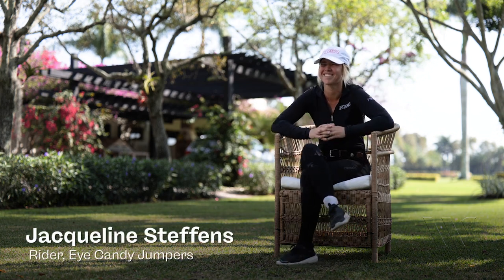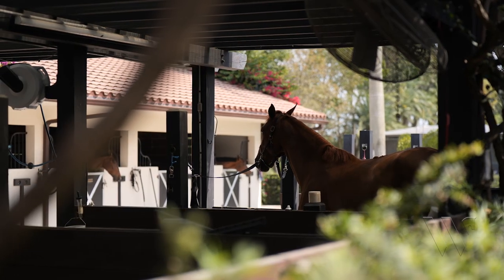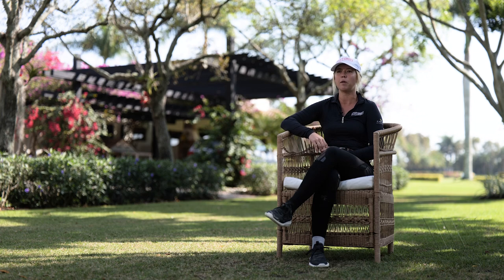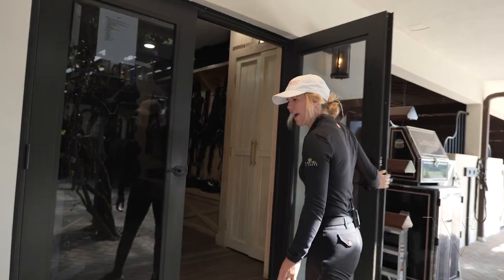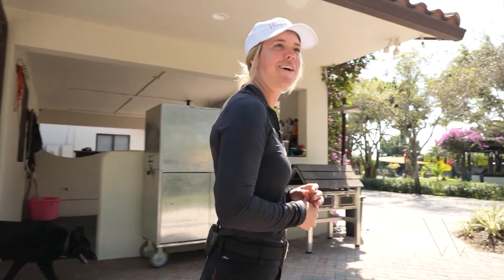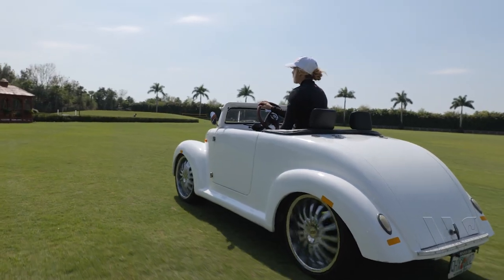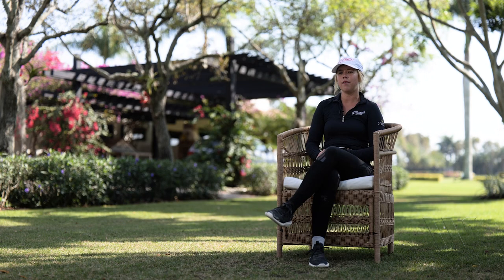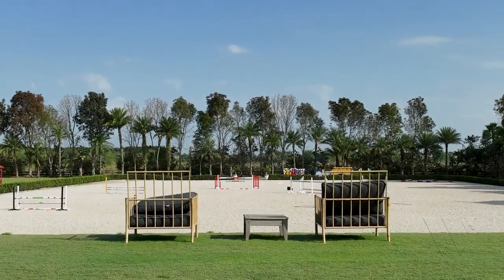Barn Tour: EyeCandyLand in Wellington, FL